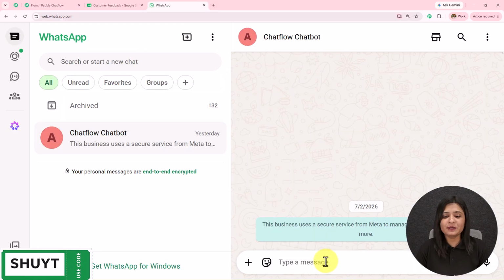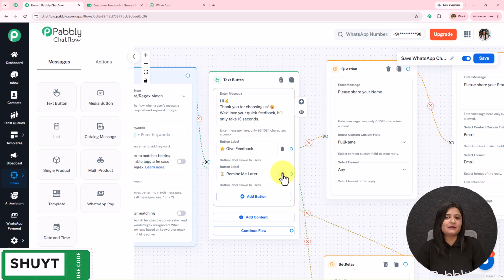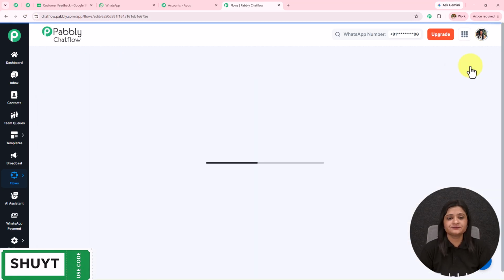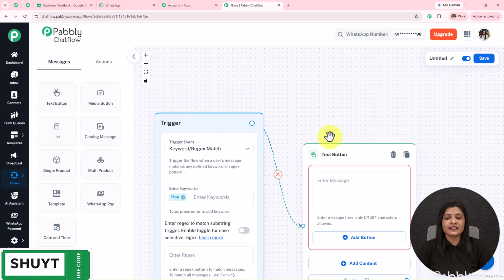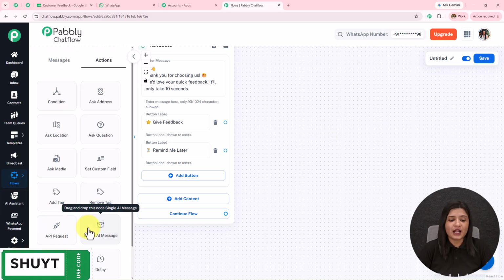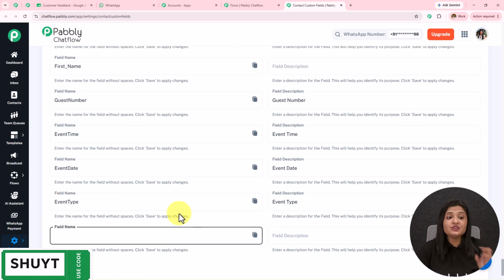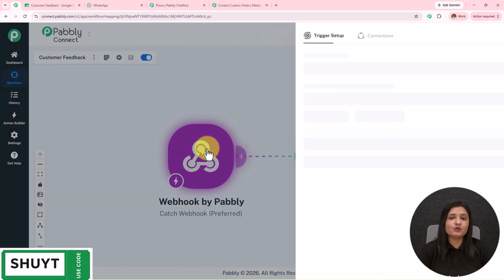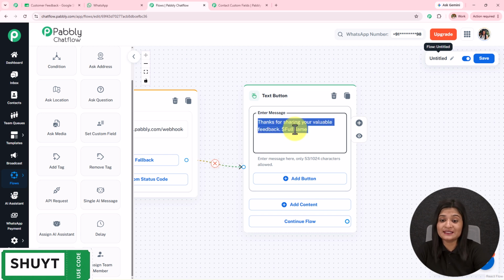Save WhatsApp Chats to Google Sheets Automatically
Want to effortlessly save your WhatsApp chats directly to Google Sheets? With Pabbly Chatflow, you can automate this process and keep your conversations organized in just a few clicks!

🚀 In this tutorial, you'll learn how to:

✅ Set up automatic exports of WhatsApp chats to Google Sheets
✅ Customize your data structure for easy analysis and reporting
✅ Utilize Pabbly’s user-friendly interface—no coding needed!
✅ Schedule regular backups of your conversations for security
✅ Integrate seamlessly with existing Google Sheets for efficient workflows

By automating chat storage, businesses can enhance data organization, improve record-keeping, and access crucial insights easily. Make your WhatsApp communications work smarter for you! 📊✨

🎯 Use Case: Automatically save every incoming WhatsApp conversation to Google Sheets in real time. Create a searchable database for reporting, follow-ups, and team collaboration. Track customer interactions and monitor support performance from a single spreadsheet. This automation ensures every conversation is securely recorded and easily accessible.